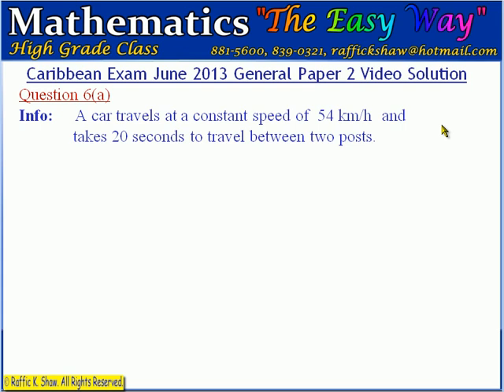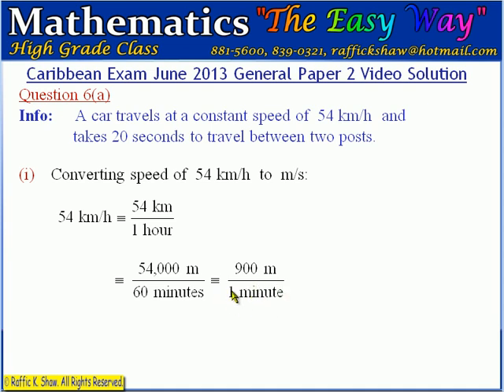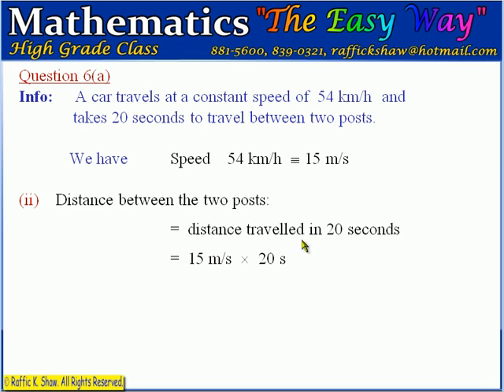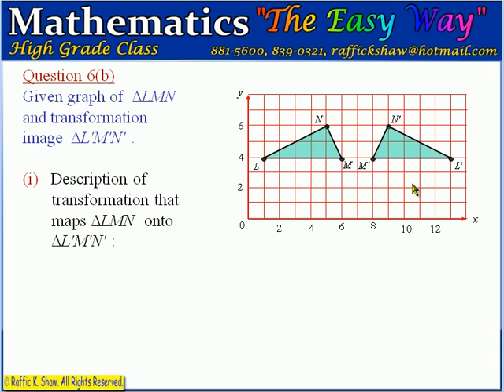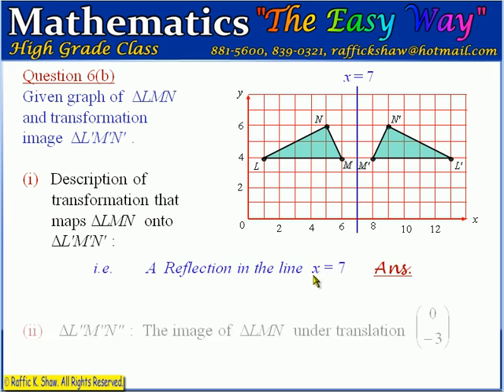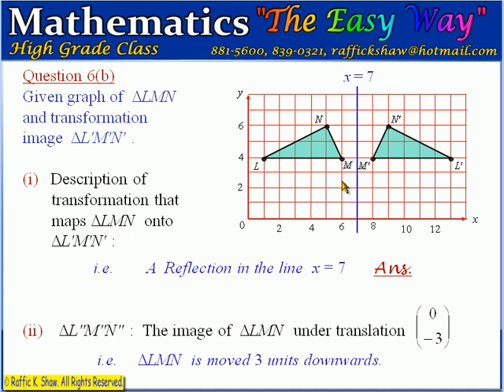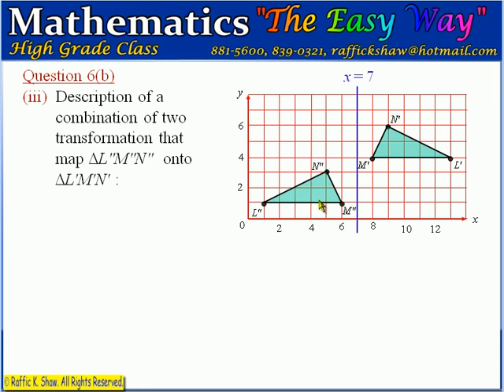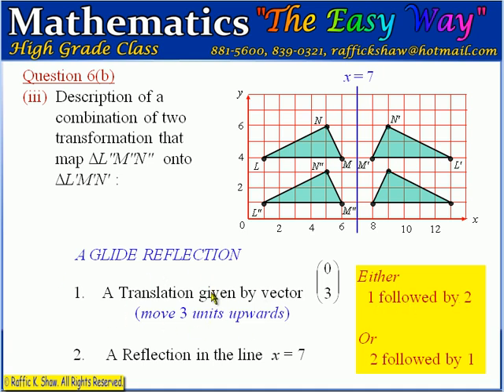Ques 6 Maths The Easy Way General June 2013